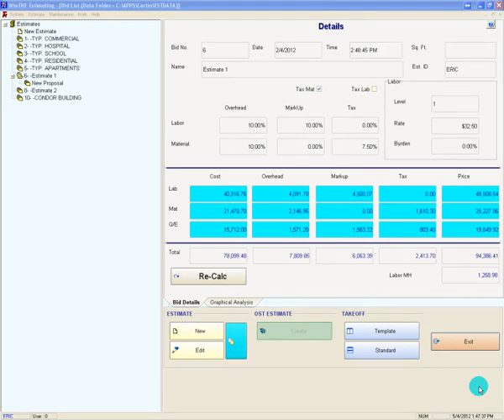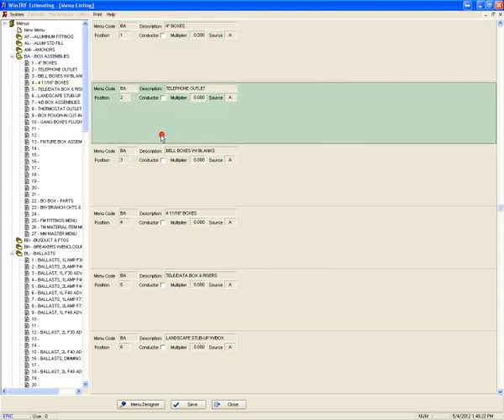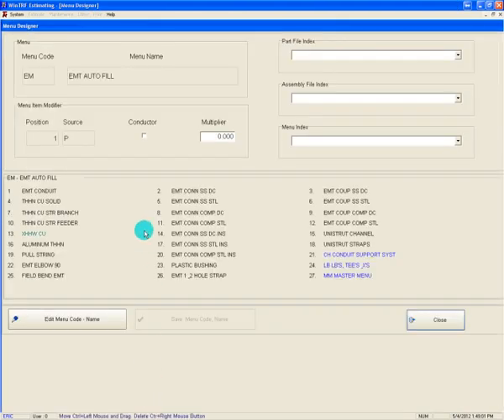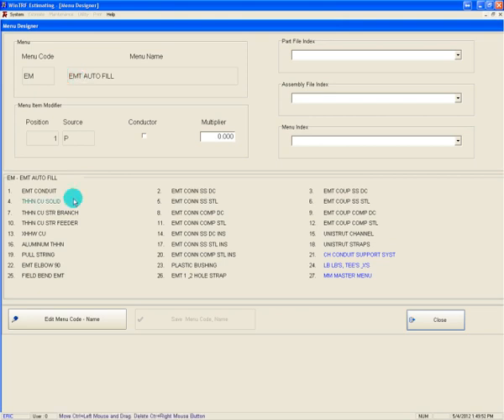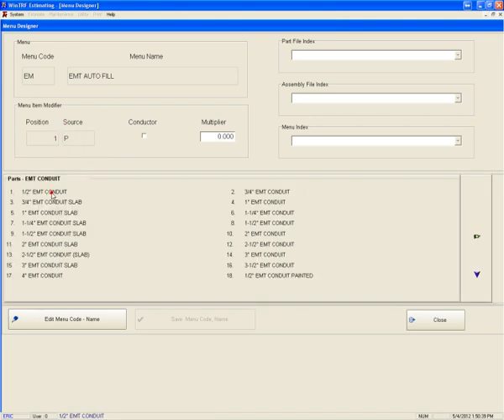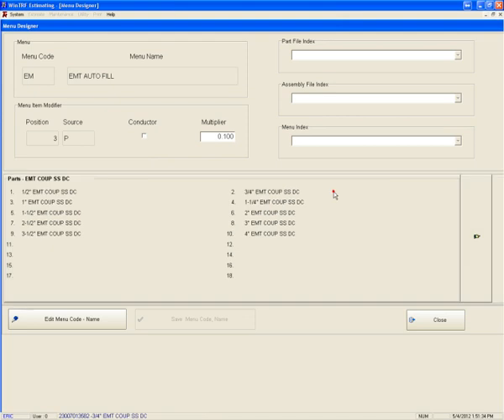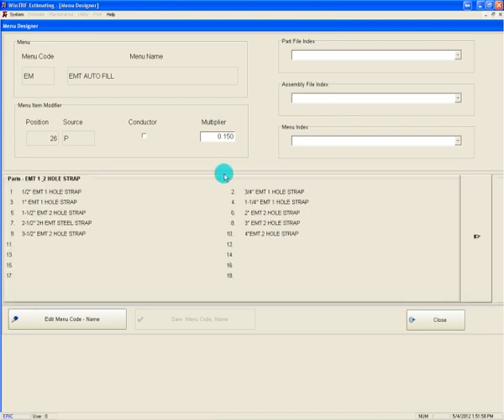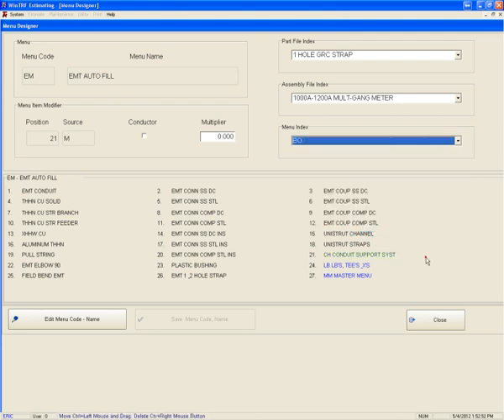MENU DESIGNER: OVERVIEW